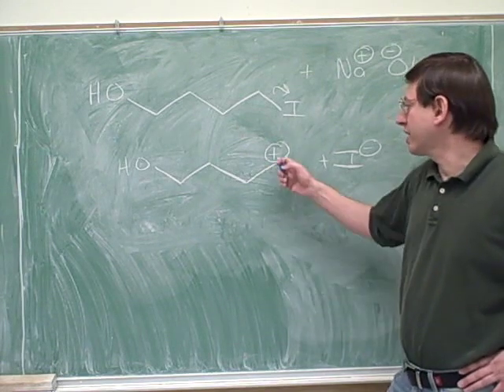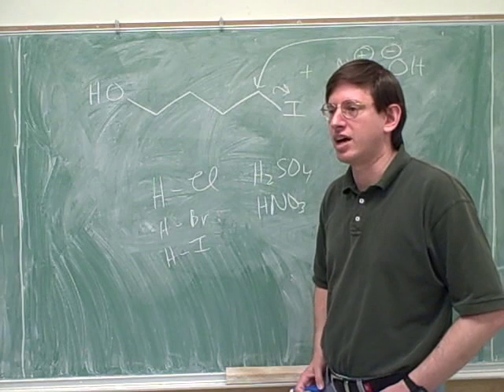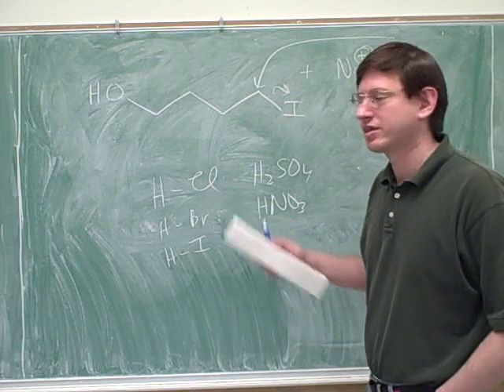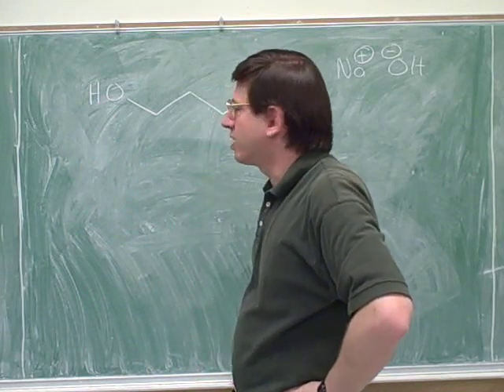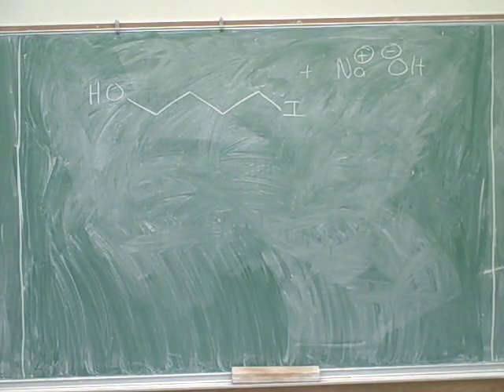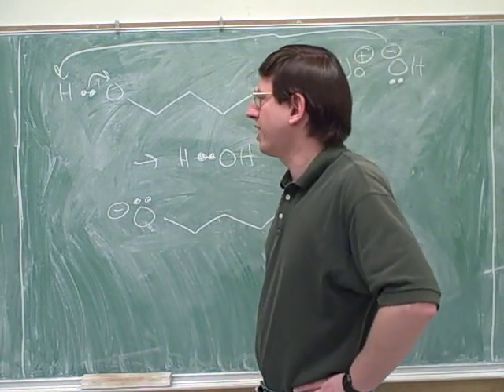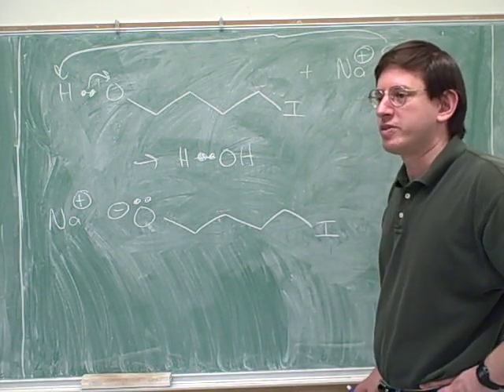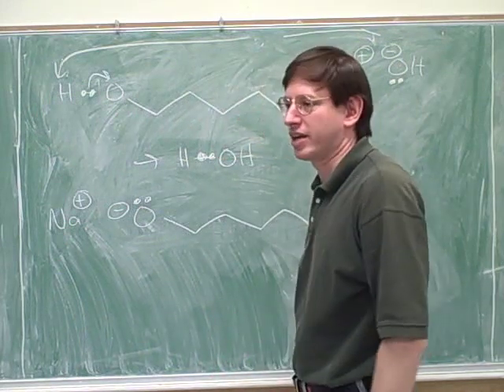Organic chemistry: Alcohols (3)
Organic chemistry: Reaction of alcohols with acids and bases. Oxidation and reduction involving alcohols—PCC, Grignard reagents.

For the printable "handouts" discussed in these videos, go to my website.

(1) E1 and E2 stereochemistry
(2) SN1/E1
(3) Alcohol reactions with acid or base
(4) Continued
(5) Continued
(6) Continued
(7) Oxidation and reduction involving alcohols. PCC, Grignards
(8) Continued
(9) Continued
(10) Continued
(11) Continued
(12) Continued